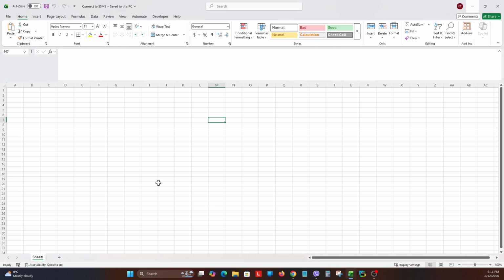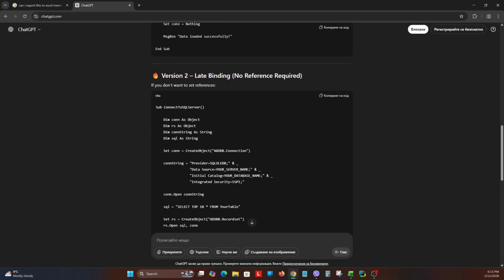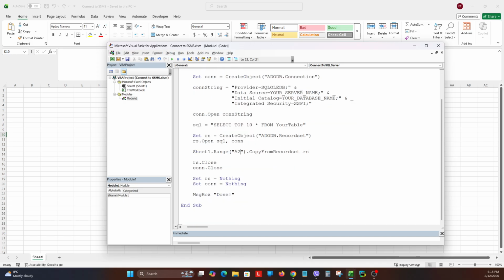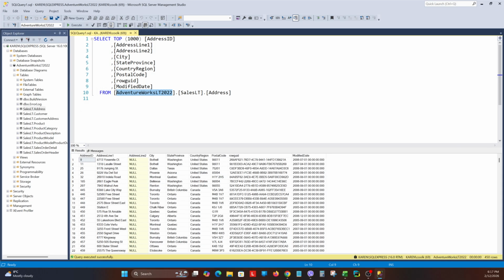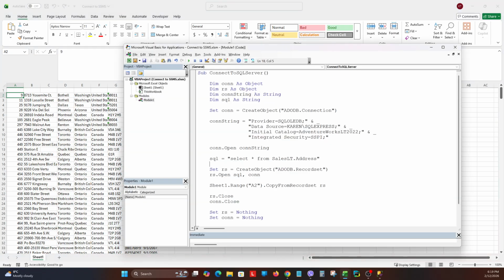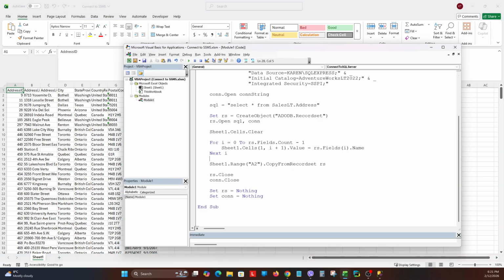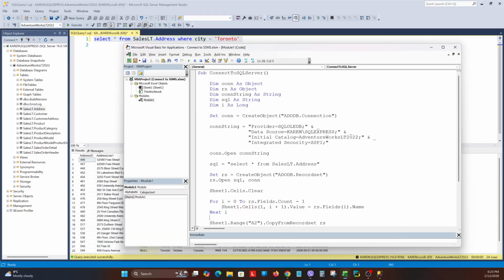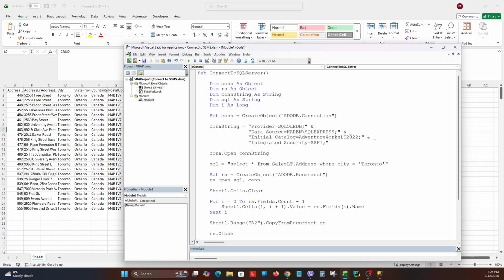Run SQL Queries in Excel Using VBA (No Add-Ins Needed)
In today’s video, we explore how to connect Excel with SQL Server Management Studio (SSMS) using VBA.
* The VBA code is not a very easy as syntax, so I prompted ChatGPT to generate it for me.
* With minor changes, which require to enter the server and the database name, we can run SQL queries directly in Excel, so that the data will appear in Excel.
* No more "Can I export this to Excel?" question
* In future videos, we will optimize the code for better mantainability